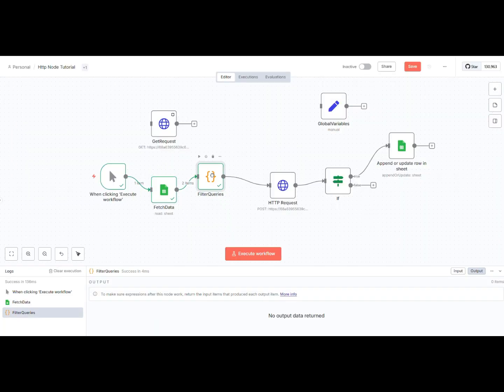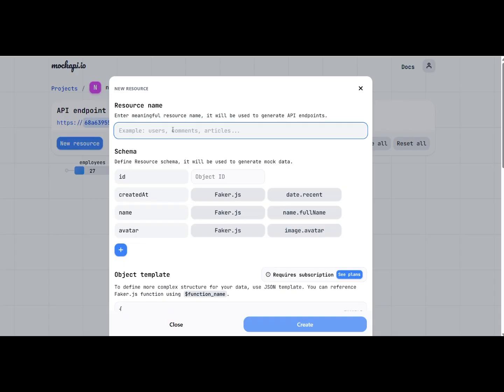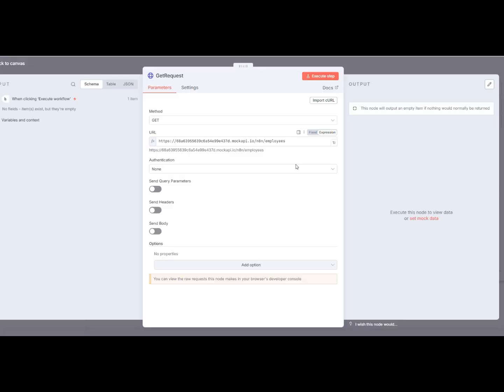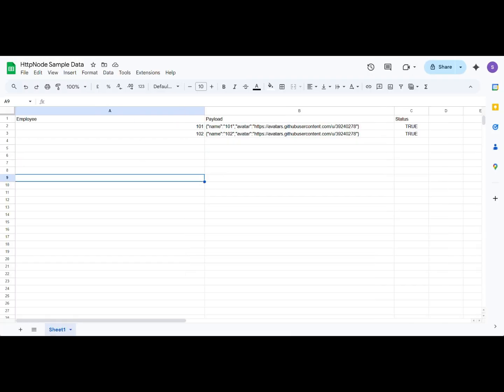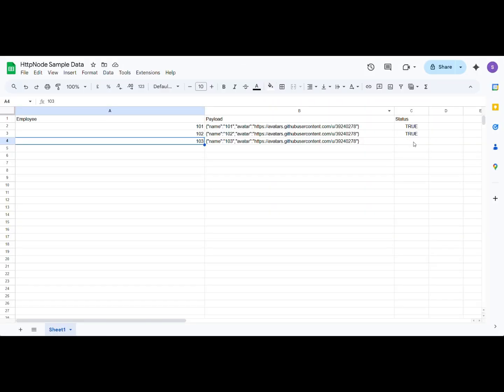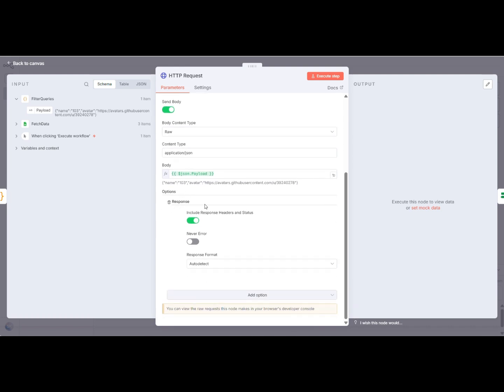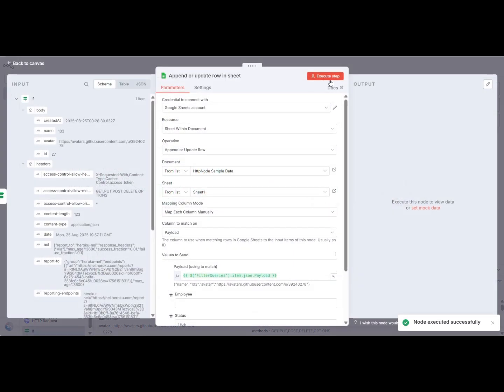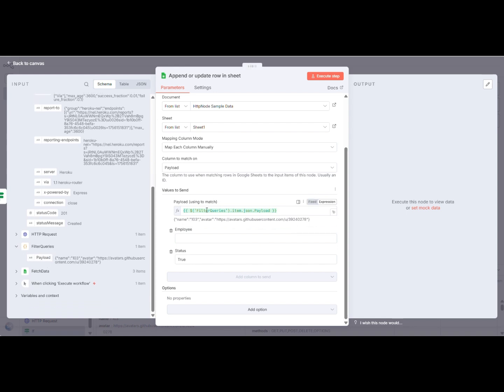HTTP Request Node Explained | n8n + Google Sheets Integration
In this tutorial, I’ll walk you through using the HTTP Request Node in n8n along with Google Sheets integration to build a simple automation.

We’ll cover step by step:
✅ Reading data from Google Sheets
✅ Sending a POST request using the HTTP Request Node
✅ Updating the sheet with the response status (Success/Failure)
✅ Using the If Node for conditional logic
✅ Adding a Code Node for custom handling if needed

By the end, you’ll know how to connect APIs with Google Sheets inside n8n and automate your workflows without writing complex code.

Introduction to the HTTP Request Node in n8n

How to connect Google Sheets to n8n

Sending and testing API calls

Updating records dynamically in Google Sheets

Practical example of If Node and Code Node